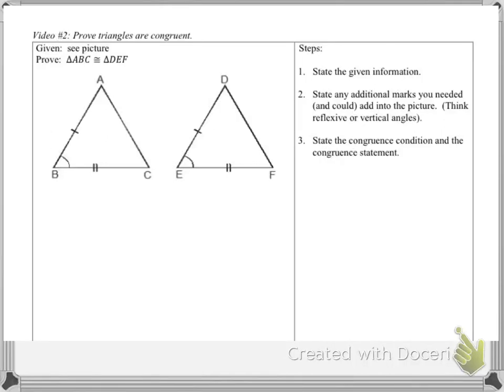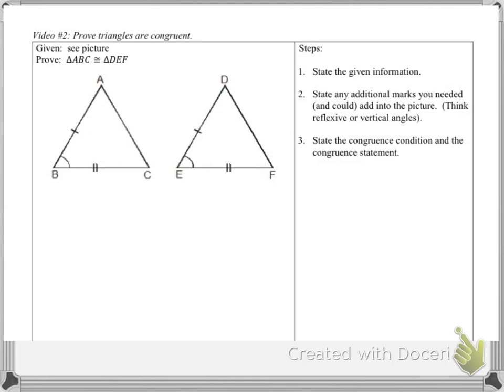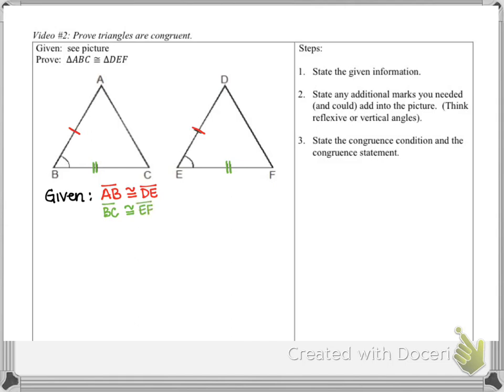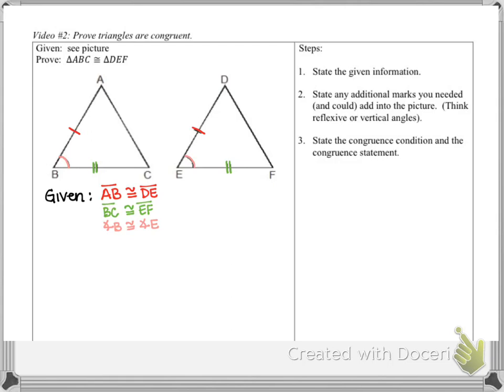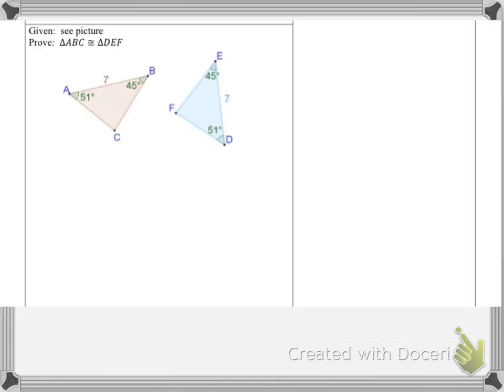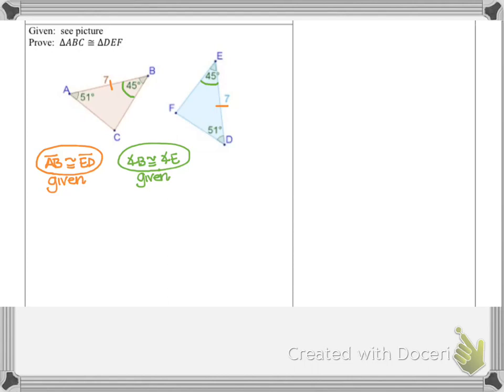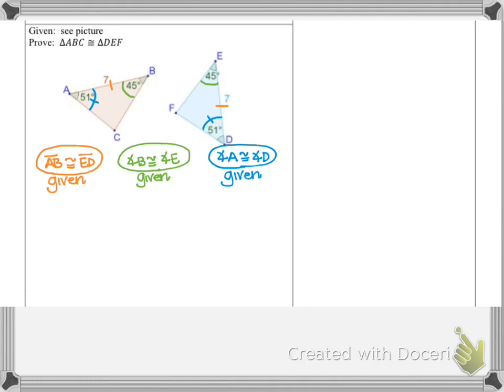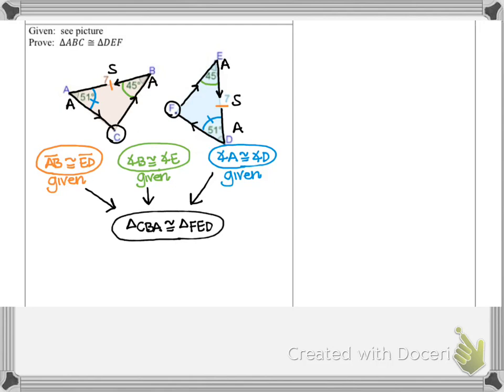Int1: Video Notes #2 Triangle Congruence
Determine if two triangles are congruent.  Flowchart proof for congruent triangles - only given used as vocabulary.